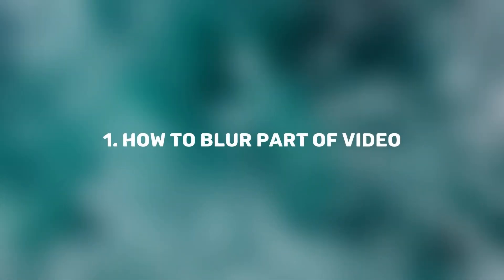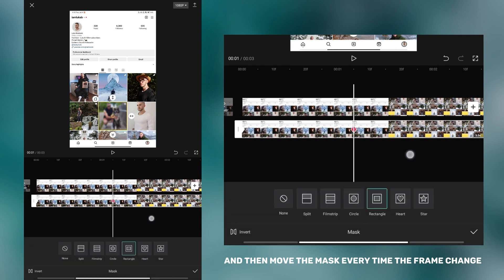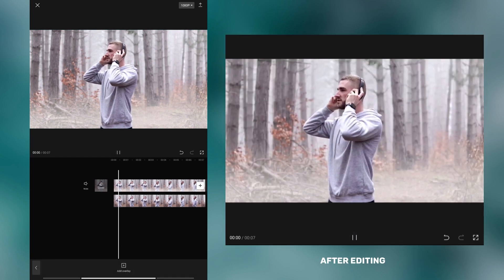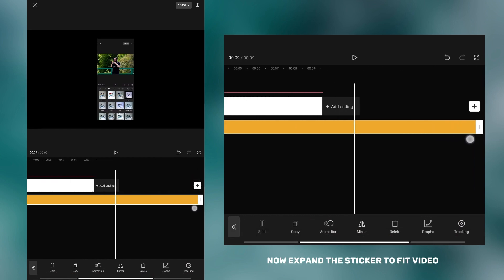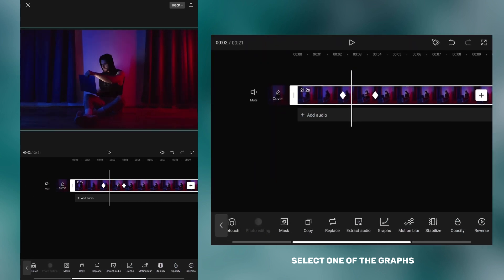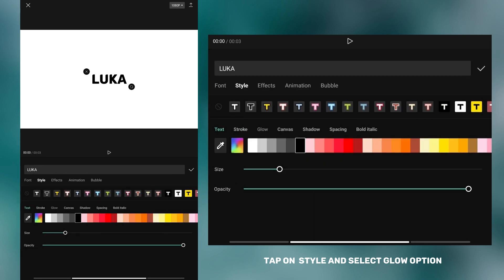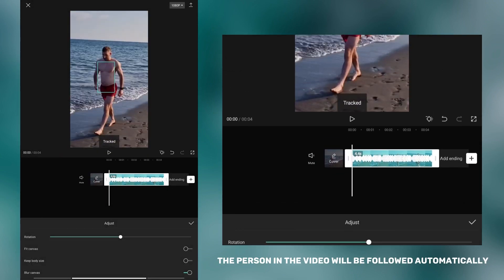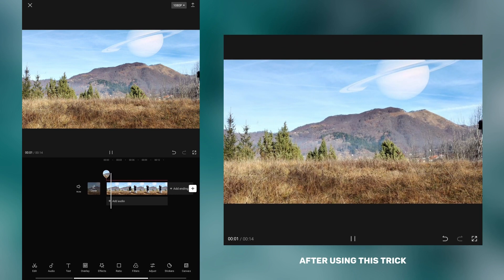10 Easy CapCut Tricks YOU MUST TRY!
In this video, you will learn 10 easy CapCut tricks that are essential for taking your video editing skills to the next level.
TIMESTAMPS:
0:00 Intro
0:06 How to blur part of the video in CapCut
1:55 How to add fake fog to your videos
3:03 Movie frame CapCut tutorial
3:33 How to add a mobile phone frame to your video
5:10 How to do zoom in and zoom out effects in CapCut
6:12 Chromatic diffusion effect - CapCut Tutorial
6:37 How to make color changing glow text effect
7:36 How to convert horizontal video to vertical in CapCut
8:44 How to remove unwanted objects from video in CapCut
9:51 How to make text stand out in CapCut